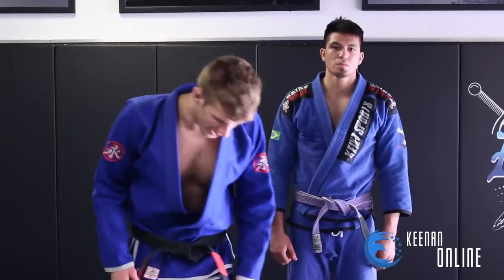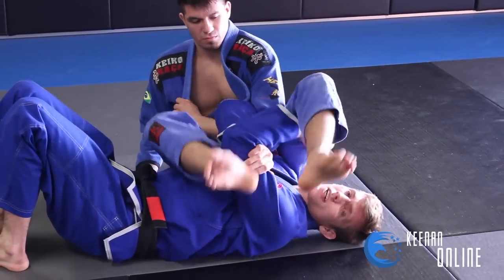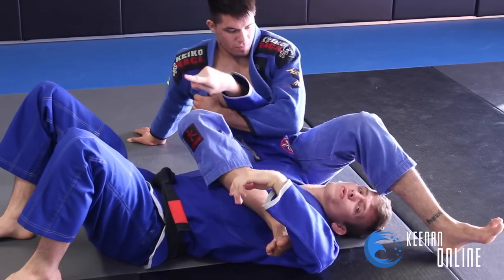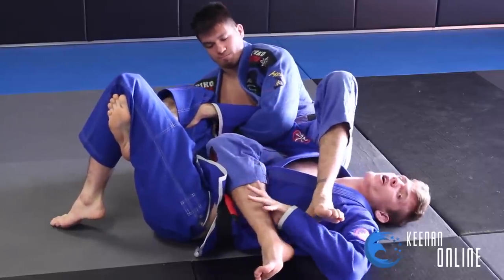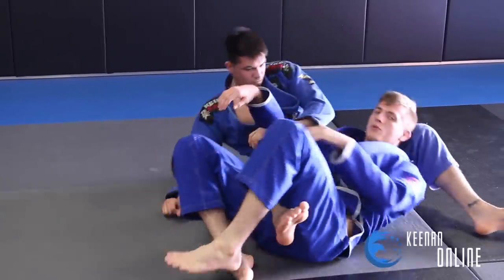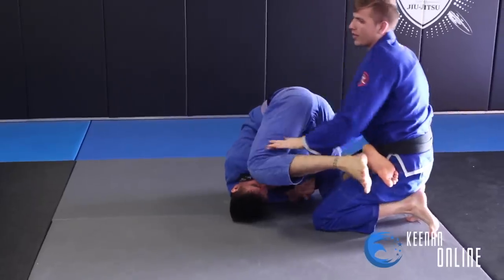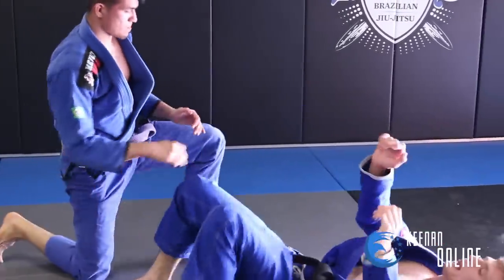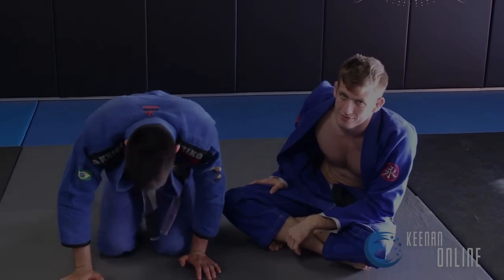Survival 101 - Arm Bar Defense Sequence